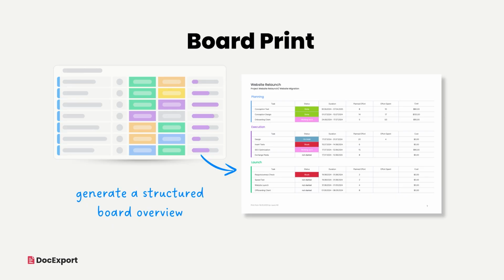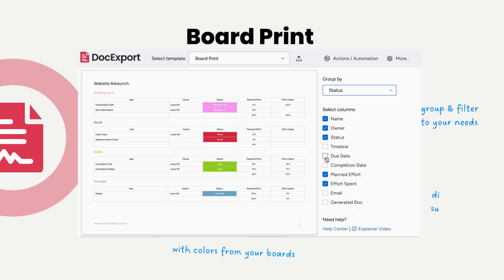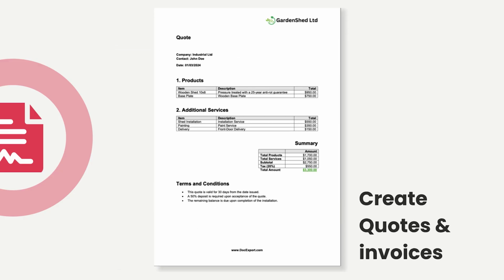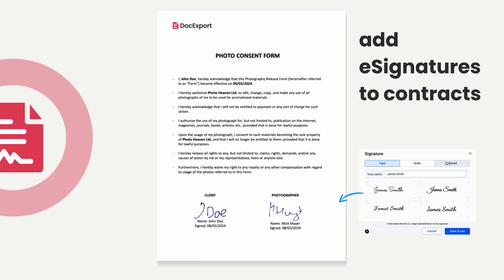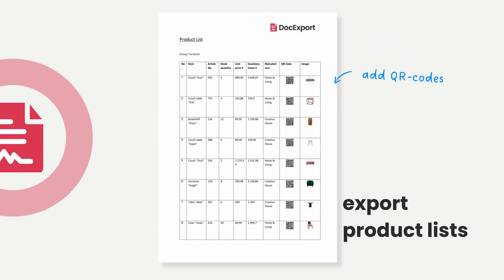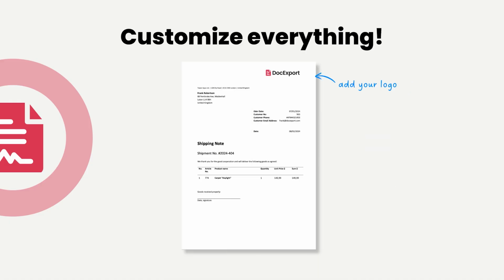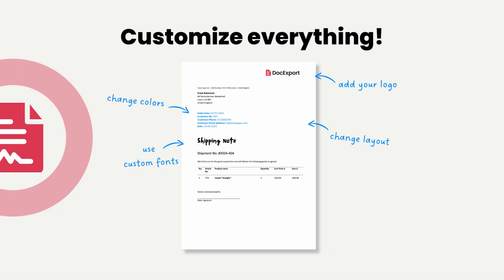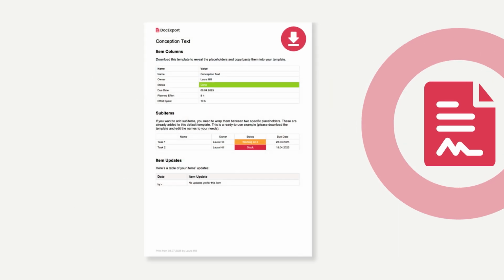DocExport PDF Generator for monday.com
With DocExport, you can turn your monday.com data into professional PDFs: download them, email them and automate everything.

Highlights & Use Cases:
🔴 Collect form responses & instantly send branded PDFs – perfect for contracts, requests & certificates
🔴 Generate structured board prints with colors, filters & SubItems
🔴 Create quotes, invoices & reports – including QR codes & e-signatures
🔴 Export product lists, packing slips & more – fully customized
🔴 Choose templates or design your own – with live preview
🔴 Automate with triggers: status changes, buttons, or scheduled delivery

100% GDPR-compliant, no board data stored.

No matter the document, no matter the use case
DocExport makes it happen.